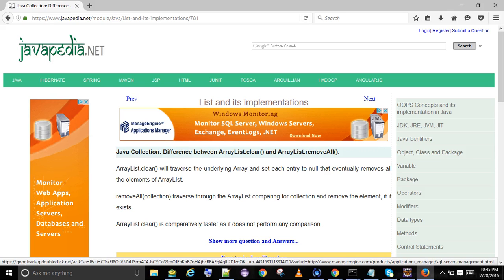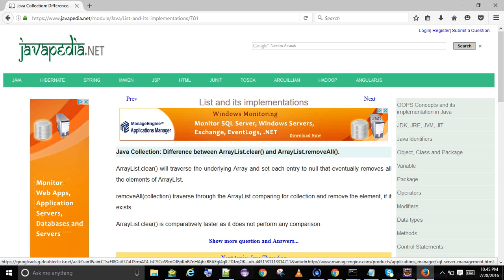Java Collection: Difference between ArrayList.clear() and ArrayList.removeAll(). | javapedia.net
Follow the link for discussions and other questions and answers